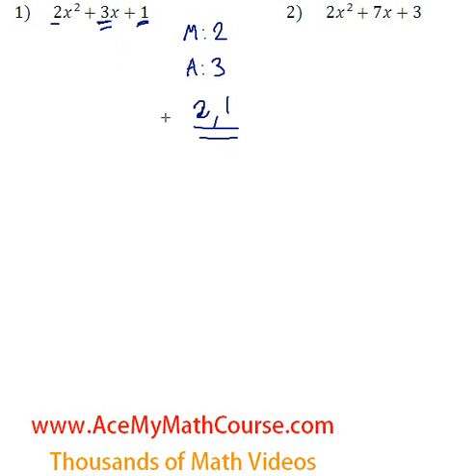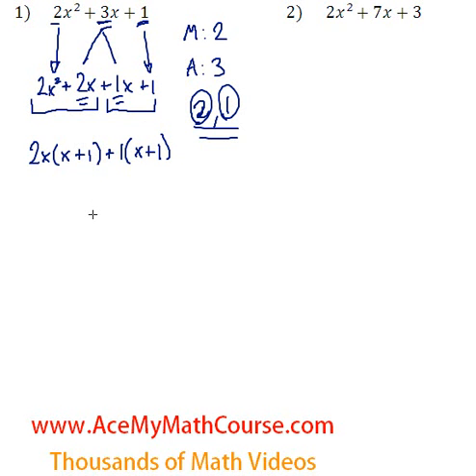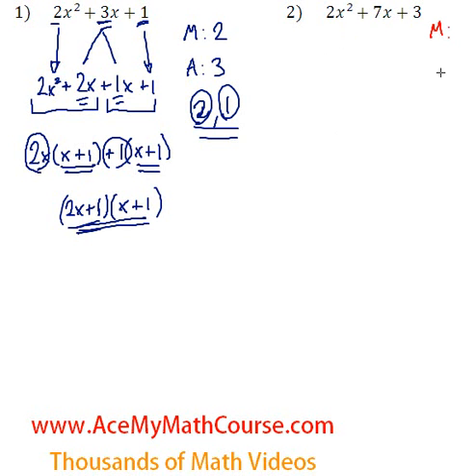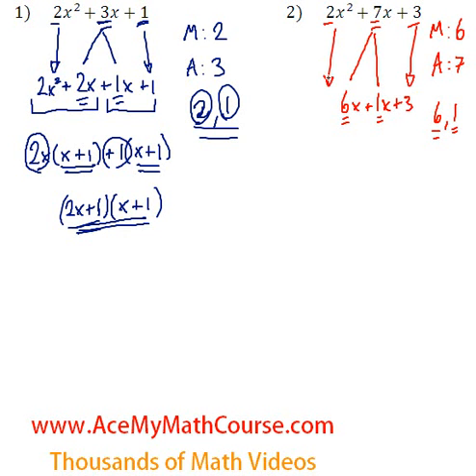Polynomials - Factoring Trinomials (More Challenging) #1-2